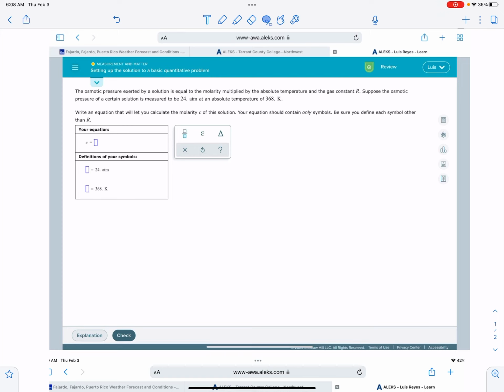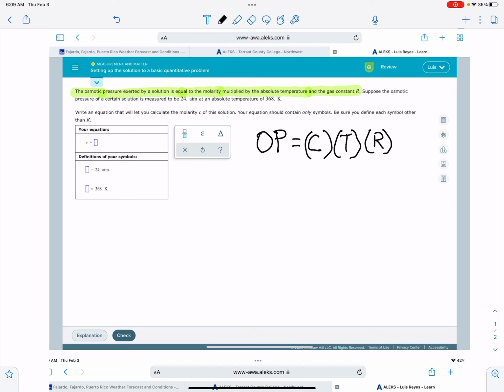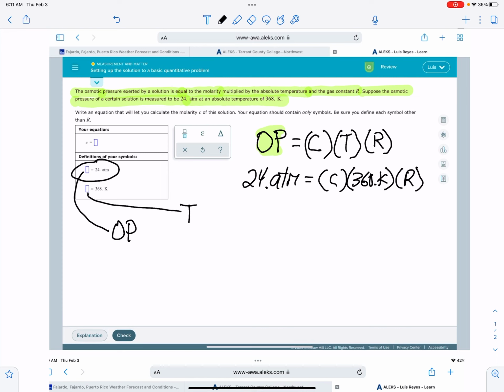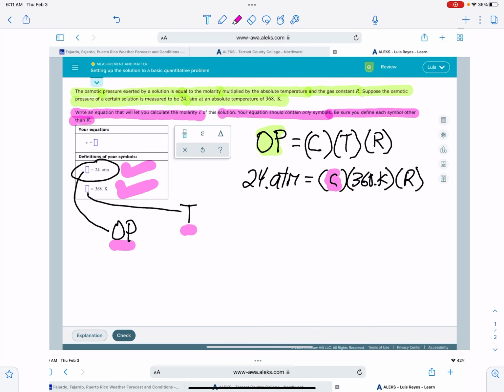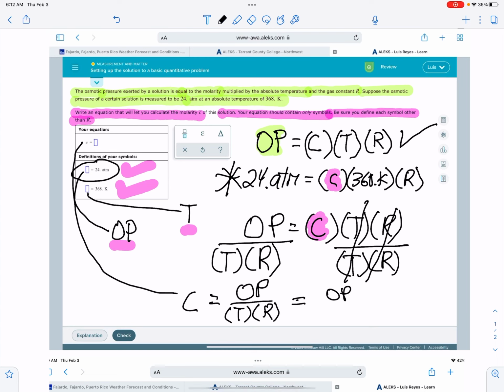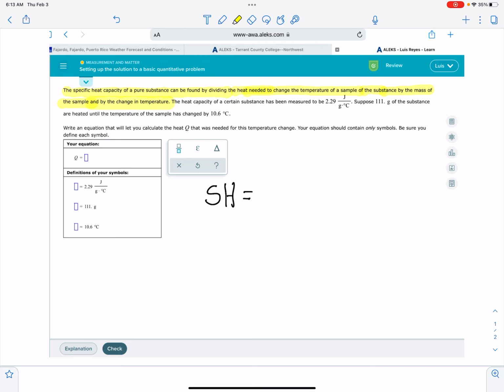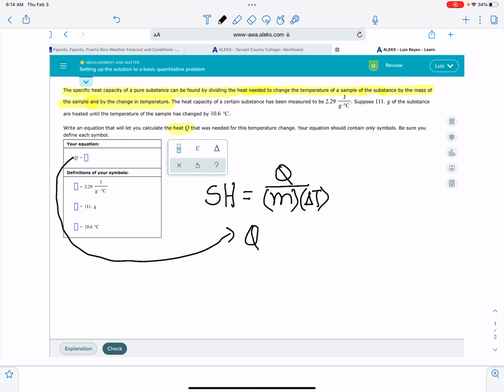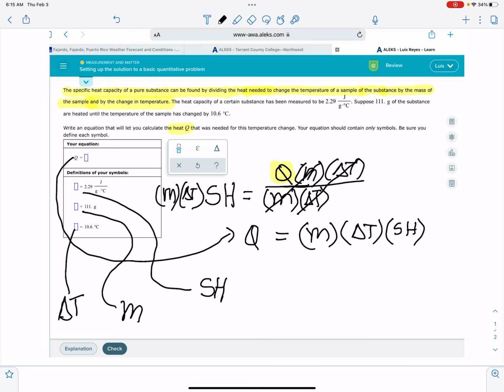ALEKS Setting up the solution to a basic quantitative problem